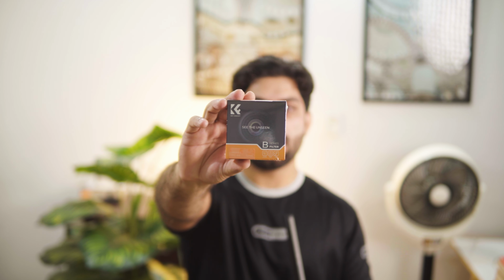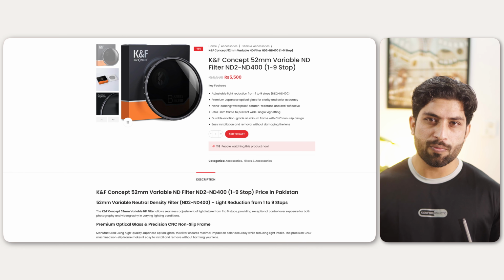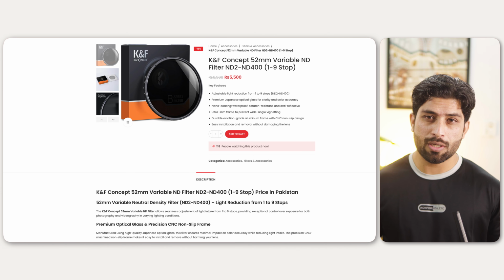I tried ND filter for the first time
I bought the cheapest K&F Variable ND filter to fix my perpetually overexposed f/1.4 indoor footage! Does this budget filter actually work, or does it introduce new problems like that weird grayish circle artifact and noise? I test it indoors at different light levels and take it outside into sunny conditions to see if it's worth the $22 price tag. Watch for my full review and final verdict!